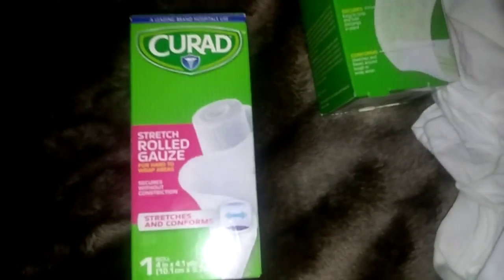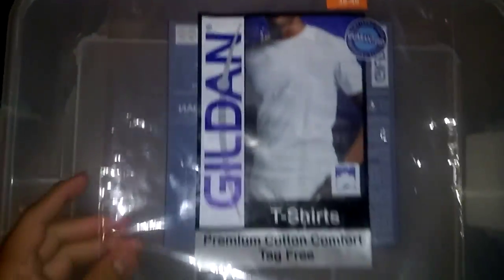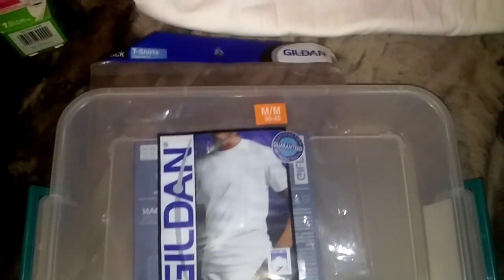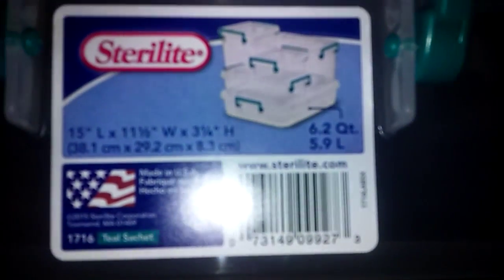Walmart Pick ups: 3 sweatpants 2 rolls of guaze, Gildan shirt, plastic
new pick ups.